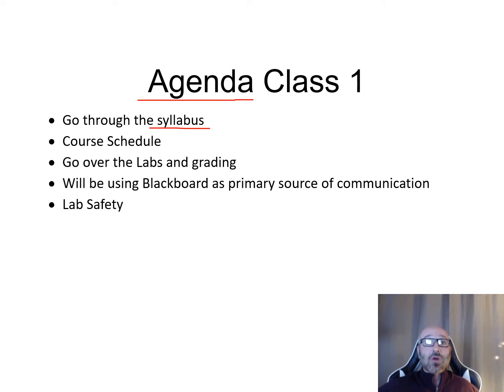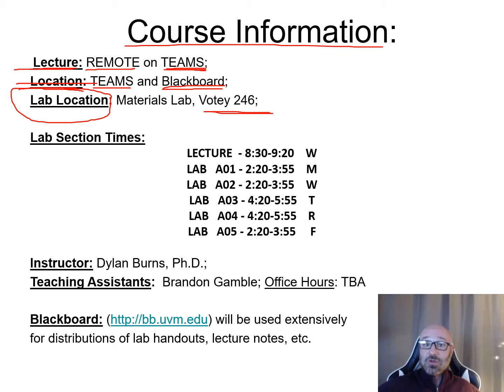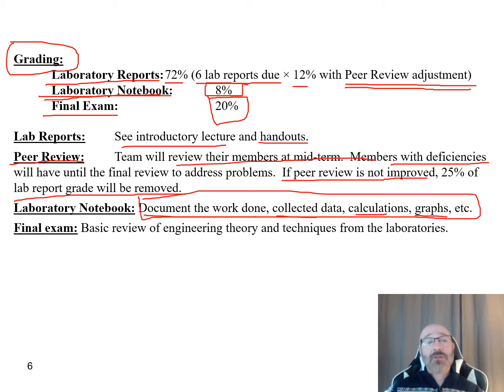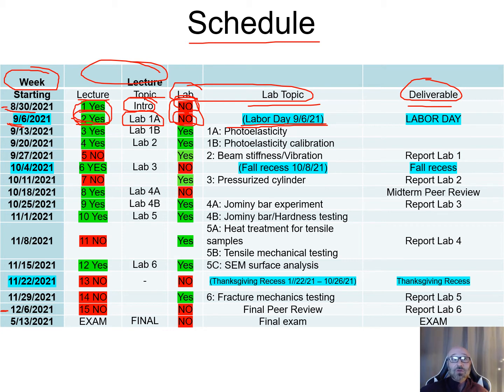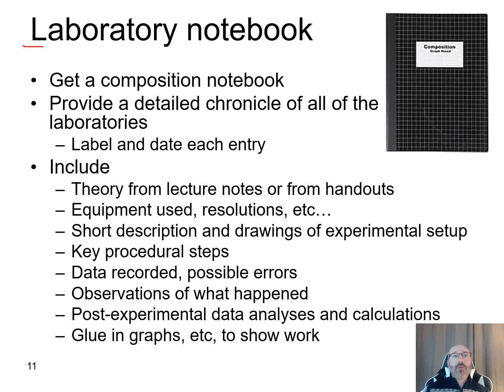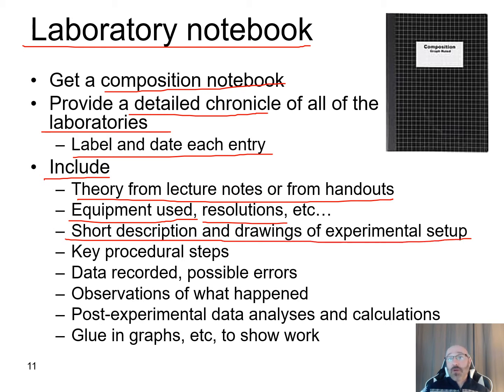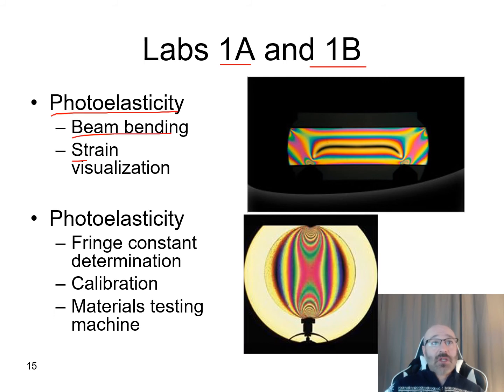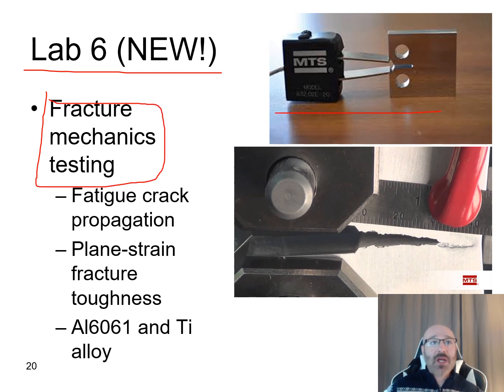Lab Introduction Fall 2021 video